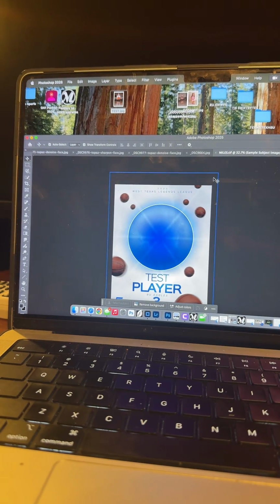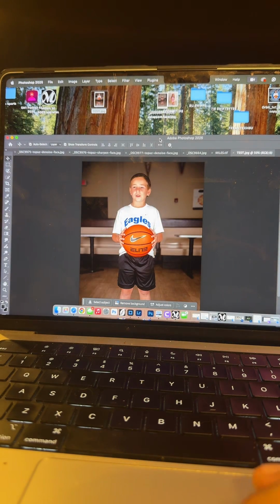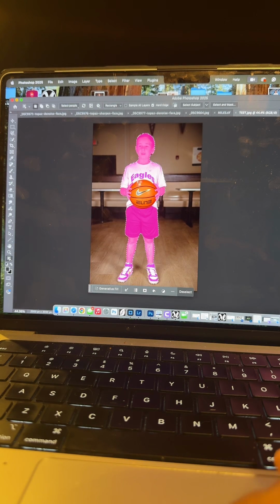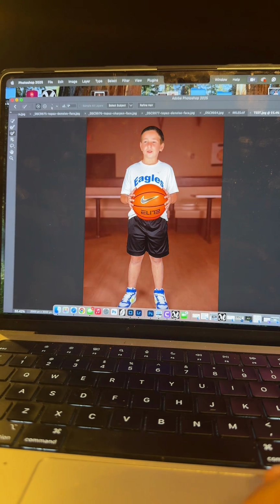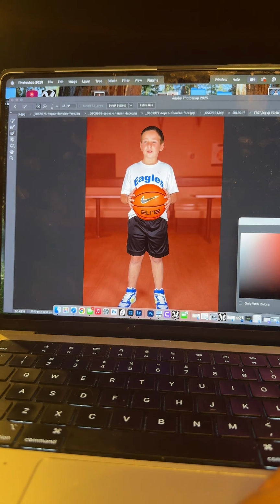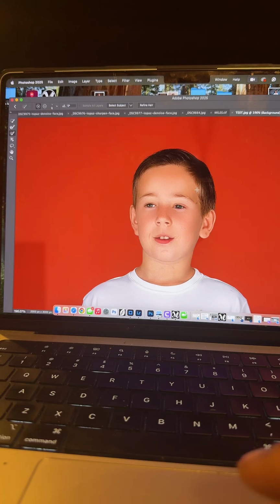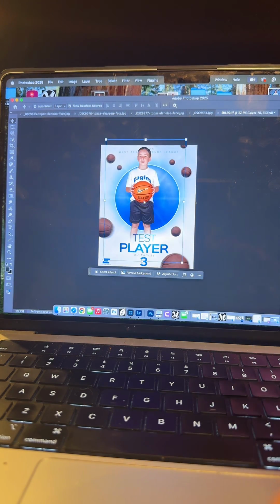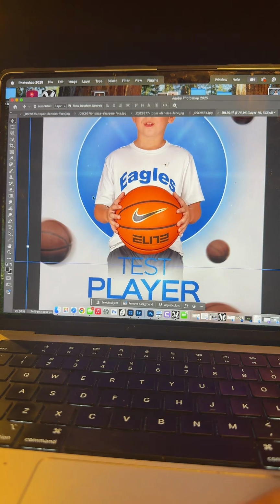How to cut people out in photoshop 2025 ????